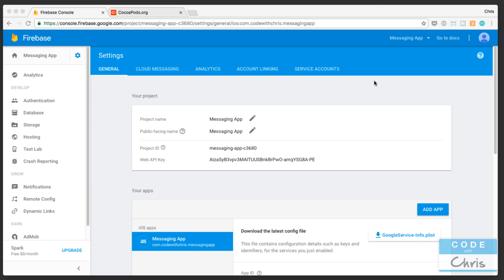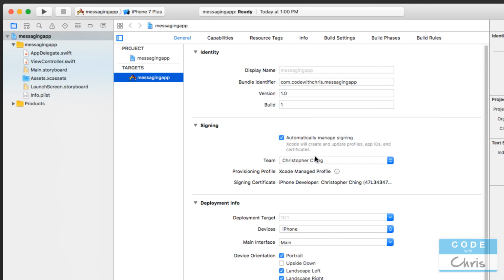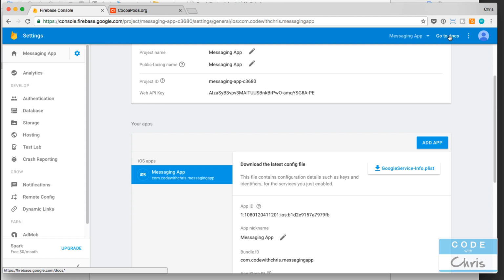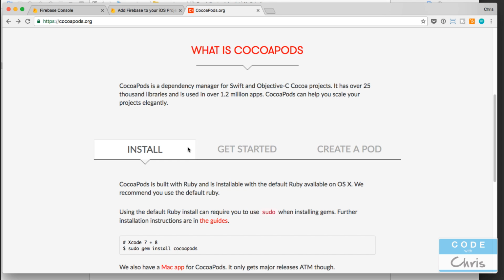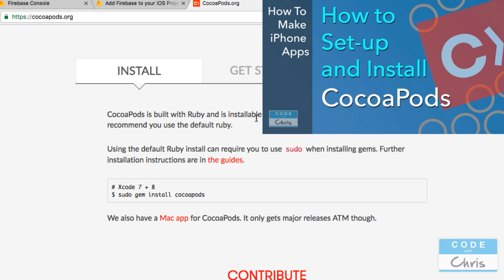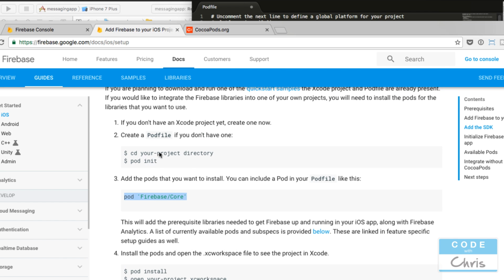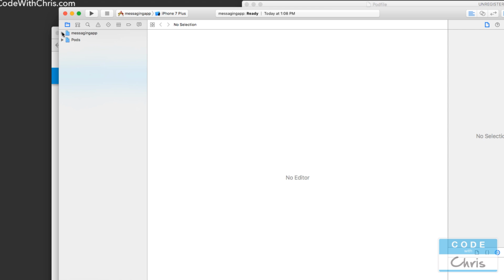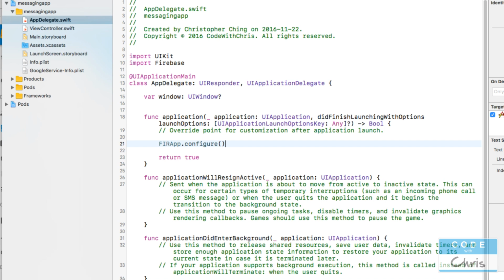Firebase Tutorial for iOS - Ep 3 - Xcode Project Setup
Firebase Tutorial for iOS Apps
Lesson 3: Xcode Project Setup
In this lesson, you'll create your Xcode project, add the Firebase SDK via Cocoapods and make the connection to your Firebase Database!

This video series uses the latest and greatest from Apple (Xcode 8, Swift 3, iOS 10) and Google (Firebase) to create a messaging app with database features.

This series is intended for intermediate programmers or people who have gone through my Beginner series which can be found here:

FUNDAMENTALS COURSE

ABOUT ME